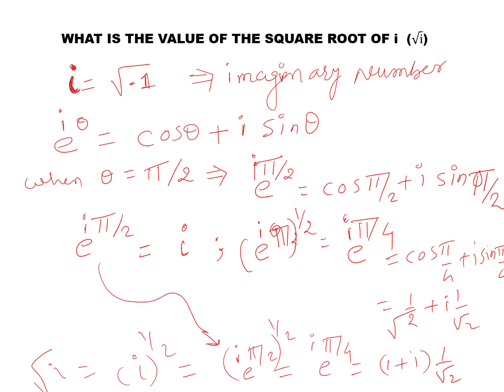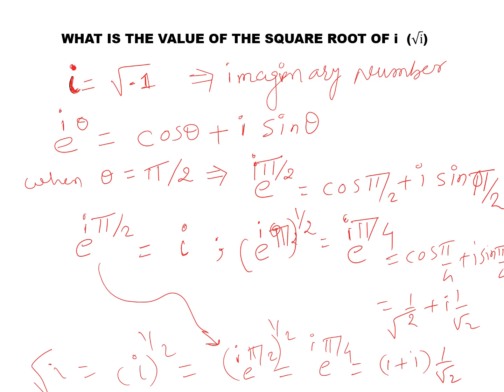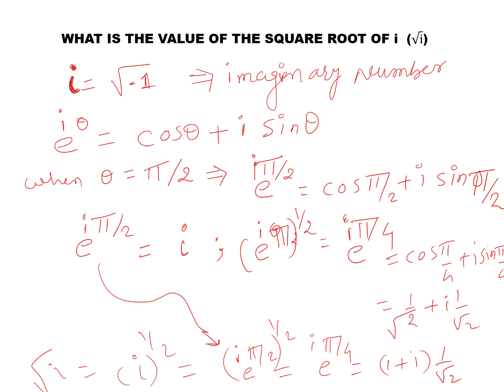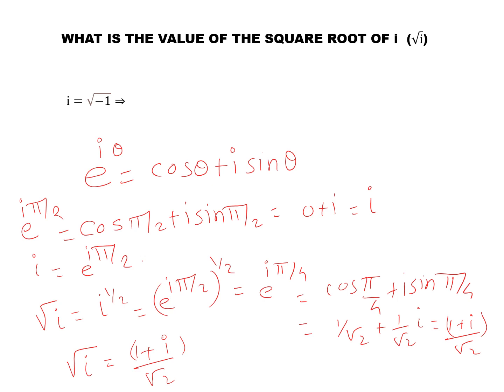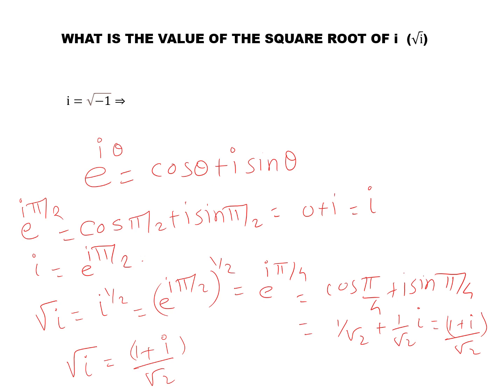WHAT IS THE VALUE OF THE SQUARE ROOT OF i (√ⅈ)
proof